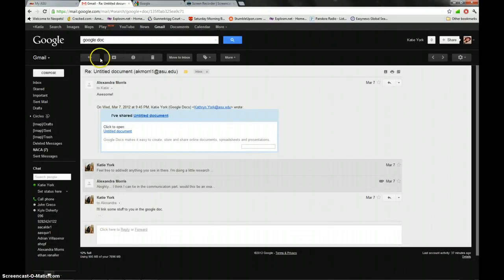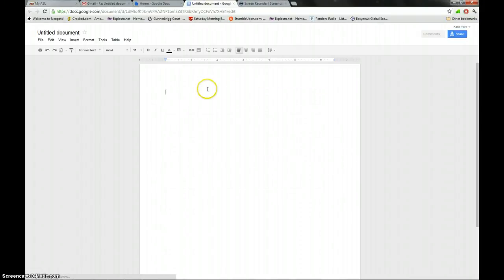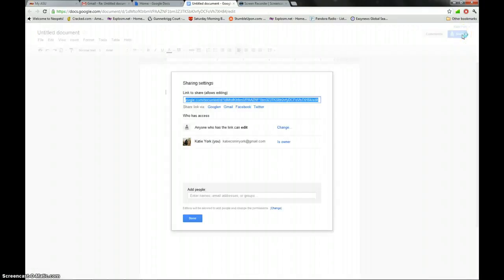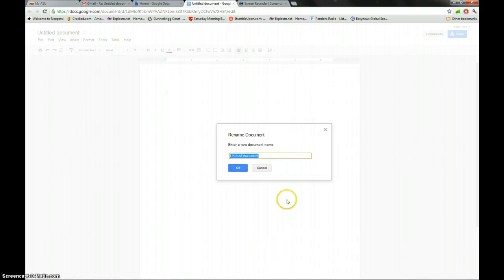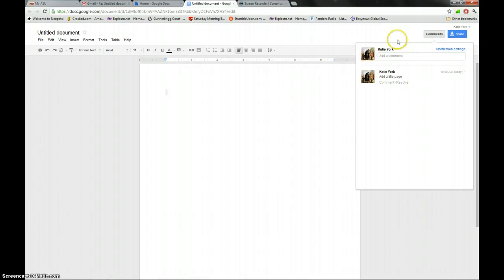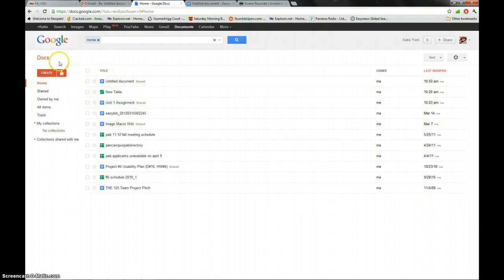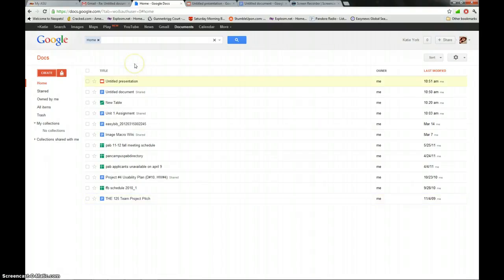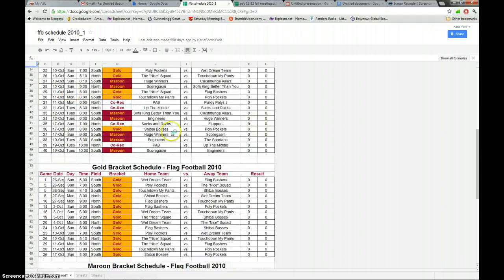TWC421 Assignment 2 Multimedia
Using collaborative tools - Google Docs